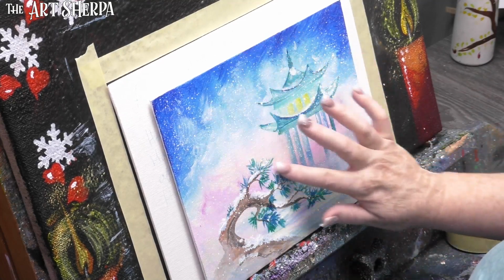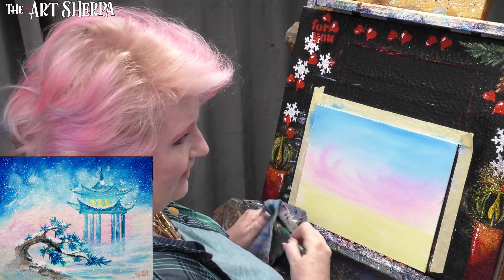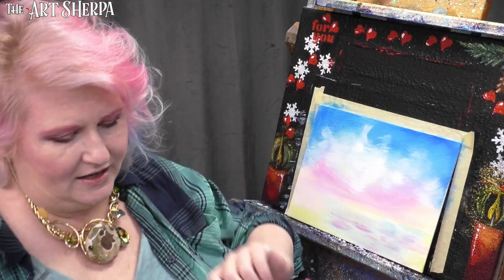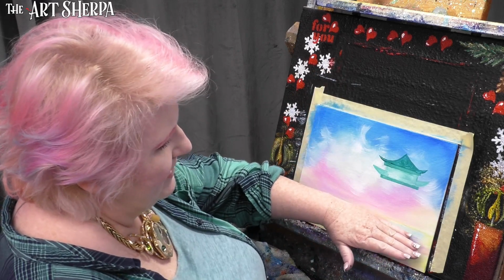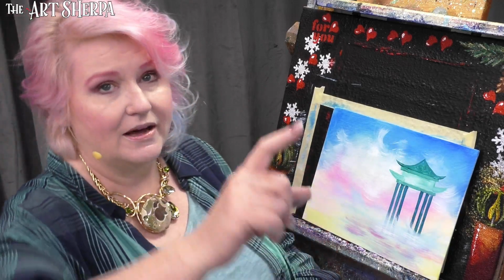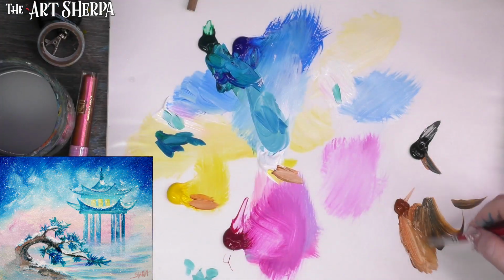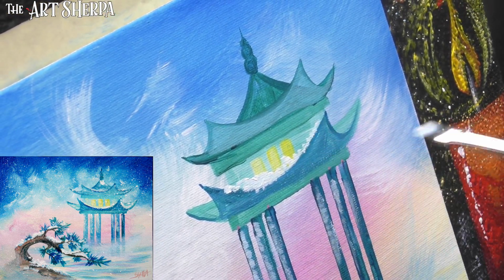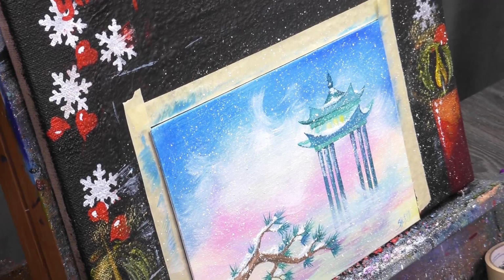Misty Winter Zen Easy Acrylic painting tutorial step by step Live Streaming | TheArtSherpa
How to paint an Easy Misty Snowy Zen Landscape Live streaming Beginner Acrylic painting step by step lesson for new artists Fully guided YOU CAN PAINT THIS with The Art Sherpa
Blending Mop and Splatter brush will help a lot with this lesson

Canvas size
9x12
 22.86 cm ( 9" ) X 30.48 cm (12") :)

Canada
Worldwide
The Brush Guys Dicsount using Code THEARTSHERPA
USA
Golden Acrylic Retarder - 4 Oz Bottle-
MY EASEL
Best European Easel *OS3
Jack Richeson La Vara Easel, Table Top